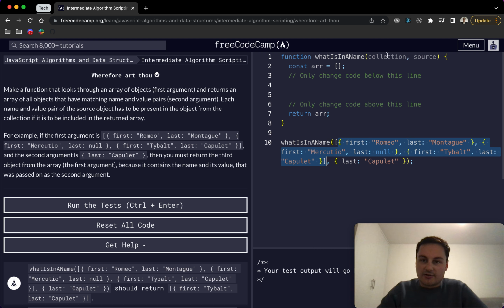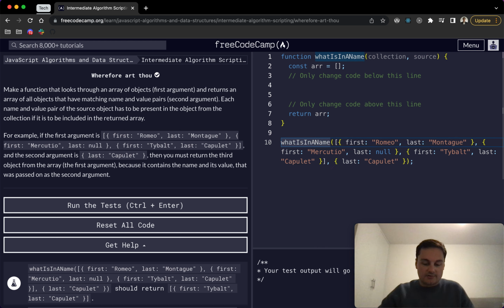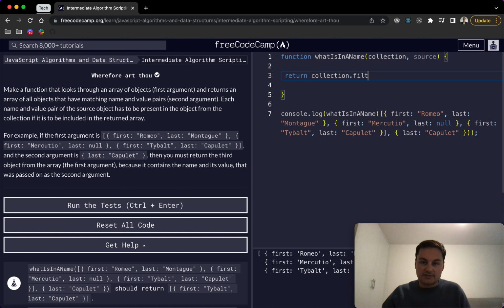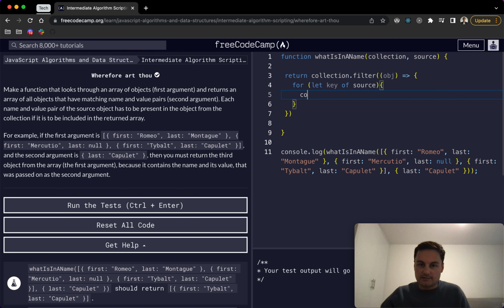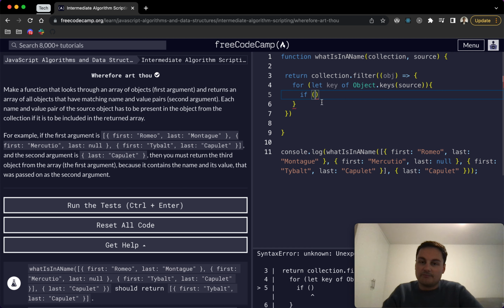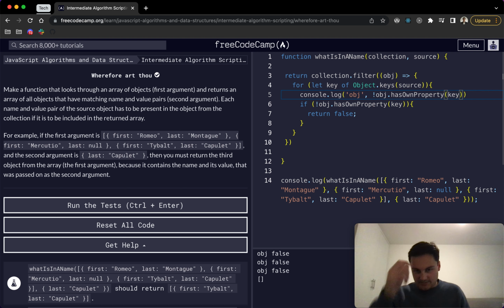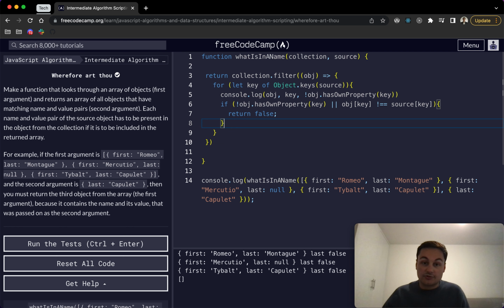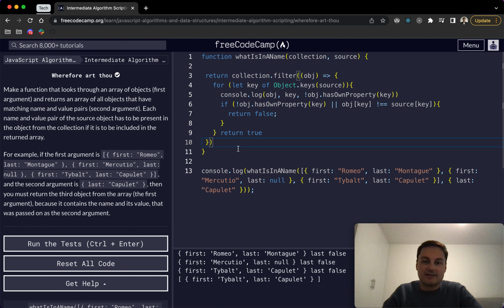freeCodeCamp - Wherefore art thou